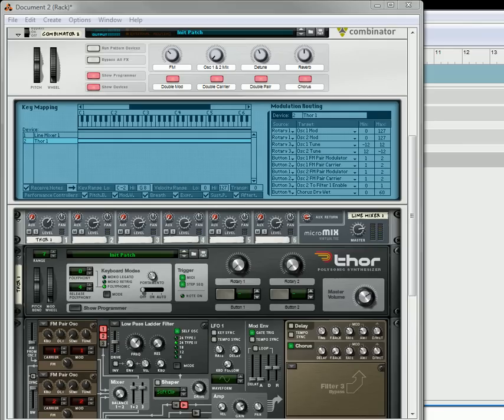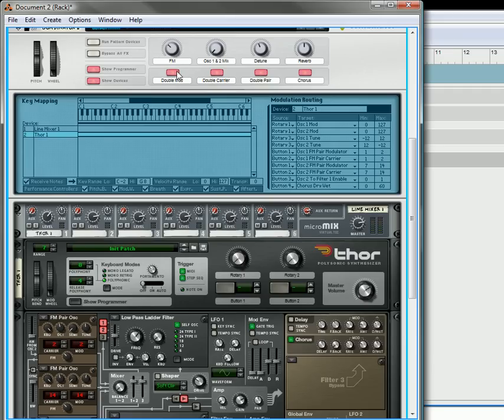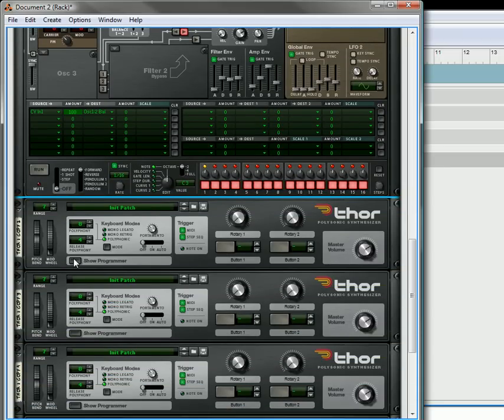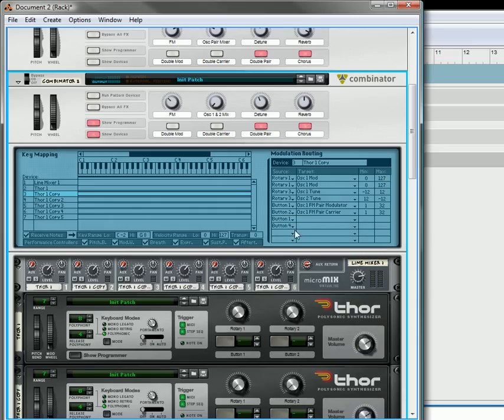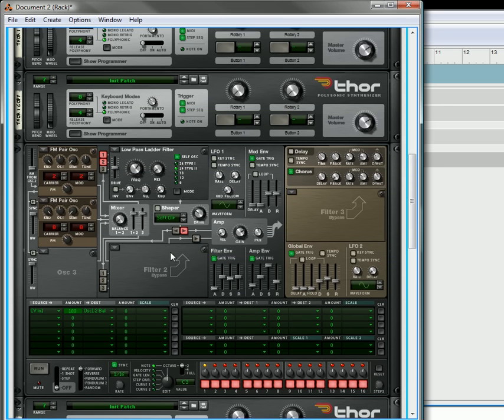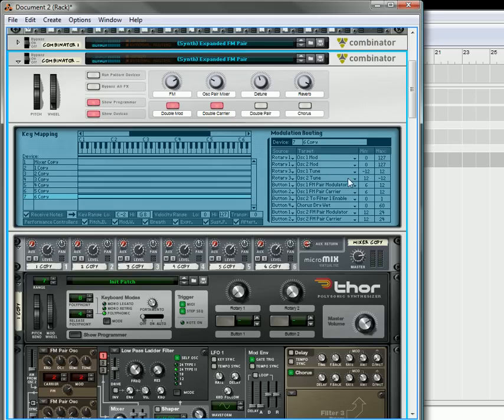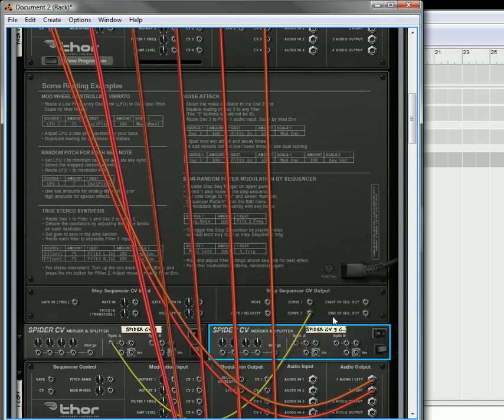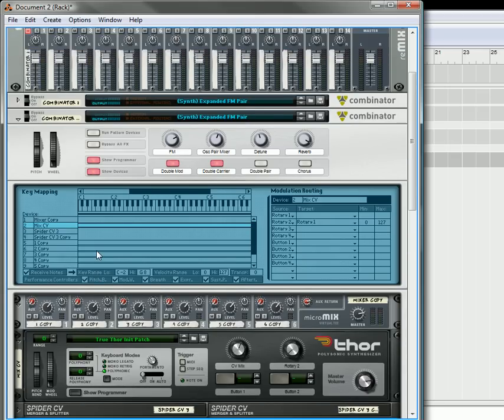Layered FM Pair Synthesis (Part 2)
Layer the FM Pair Oscillators in Propellerhead Reason & Record's Thor device, and you can create some very large full-bodied synth sounds. When I started layering these oscillators together, I got a really nice organ sound that can be manipulated in a lot of different and useful ways. Here is the way to recreate this sound.